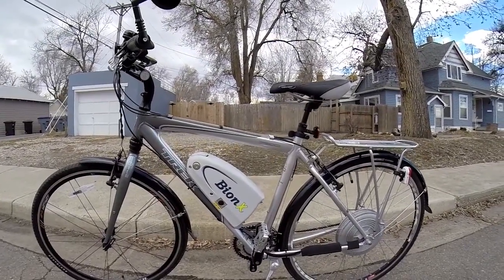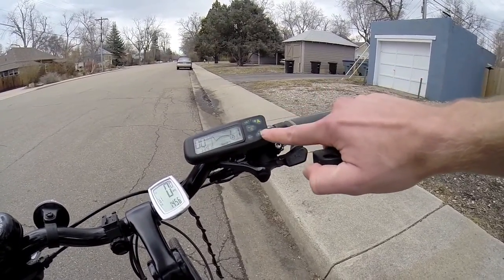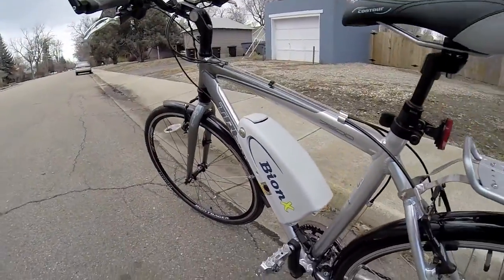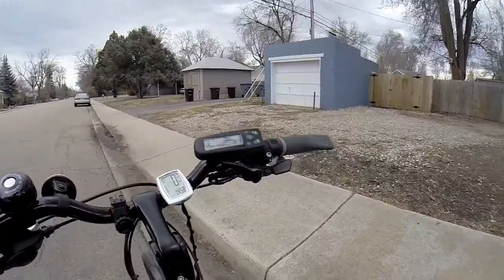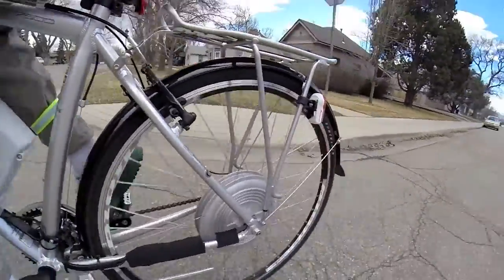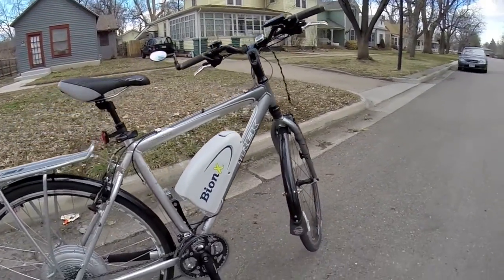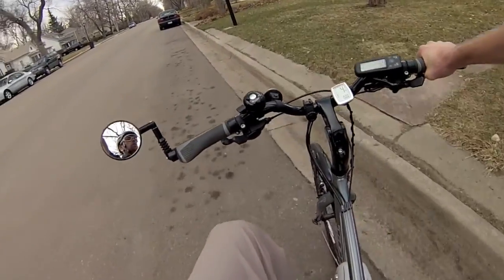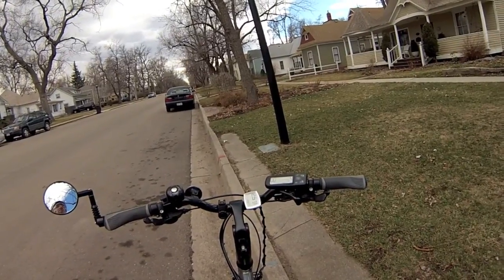BionX PL 350 Gen 1 Electric Bike Conversion Kit Video Review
The first generation of BionX electric bike systems used a different control console with a large throttle lever. A friend of mine used this kit to electrify his bike and I spent some time testing it and showing the features. It offers 350 watts of power using a direct drive motor with regenerative braking and four levels of regen mode to capture energy when coasting down hills. The battery pack mounts to the downtube and can be charged on or off the bike.